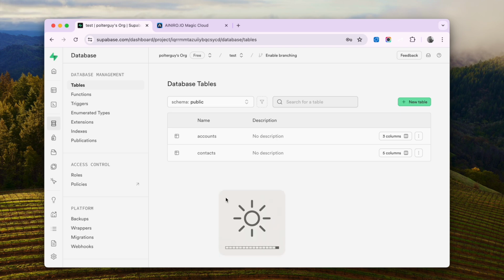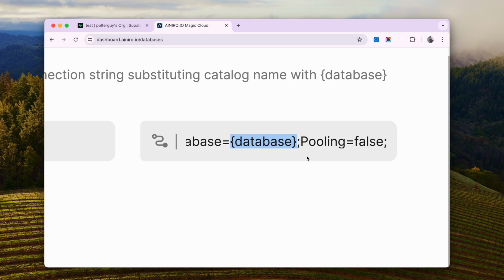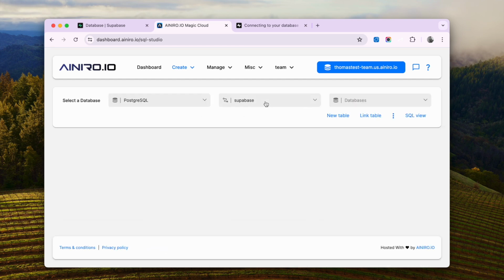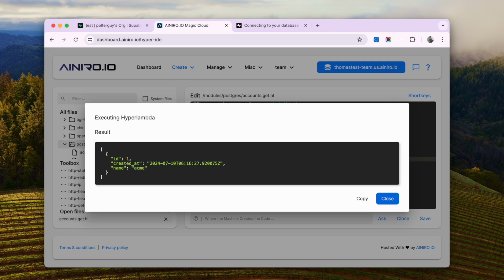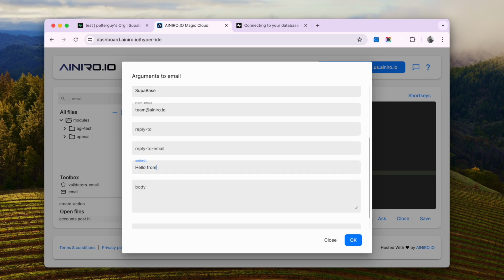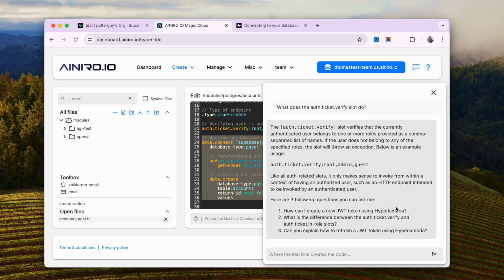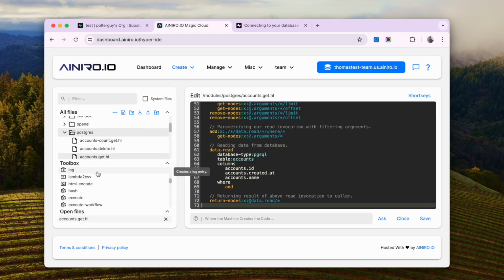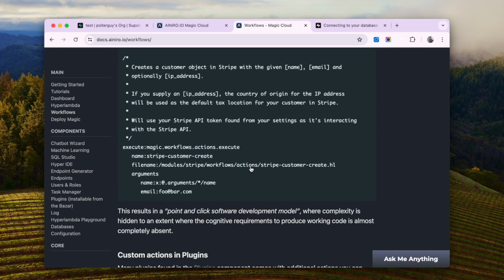How to Add Business Logic to your Supabase App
Adding business logic to Supabase results in that you can't really use your automatically generated PostgREST API, without adding multiple additional network connections. Besides, adding business logic also requires using Python or NodeJS or something in your edge functions.

In this video I am demonstrating how to connect directly to your Supabase database from a Magic Cloudlet, and use Hyperlambda Workflow, allowing you to add business logic completely without having to code at all.